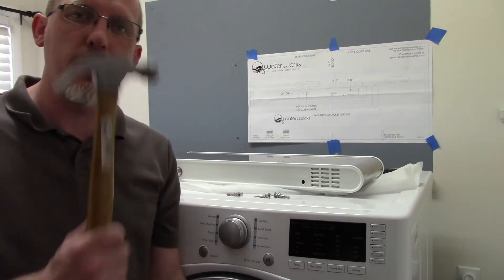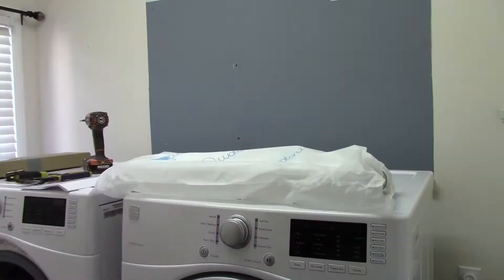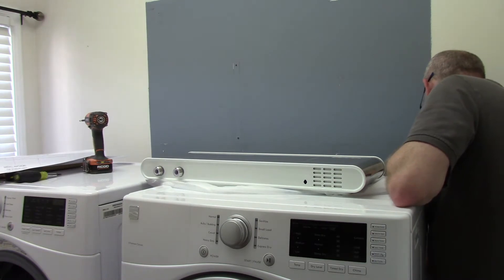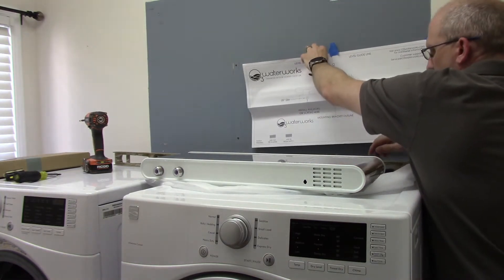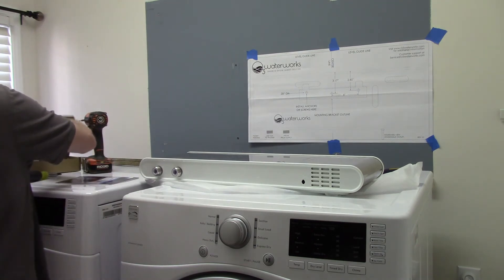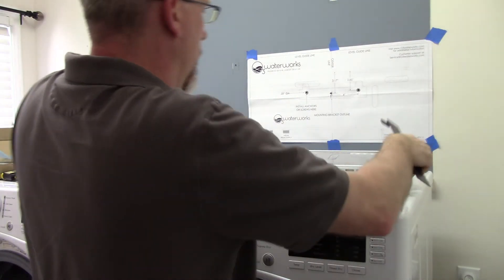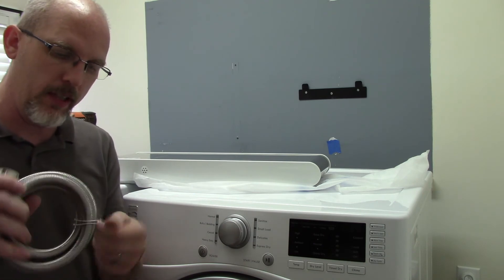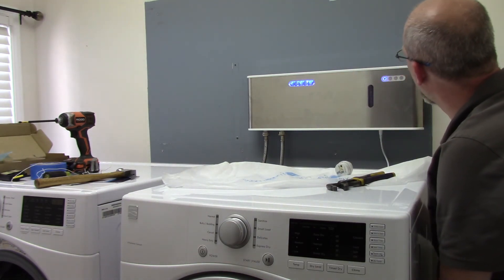O3 Waterworks Laundry Solution Install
O3 Waterworks Laundry Solution is an ozone generator that is inside of a device that embeds the ozone into the water to generate aqueous ozone. This aqueous ozone then cleans, sanitizes, and disinfects with just cold tap water and electricity to make O3.

Installing our O3 Waterworks Laundry Solution System. My husband, Matt, walks you through installing the system in our laundry room.